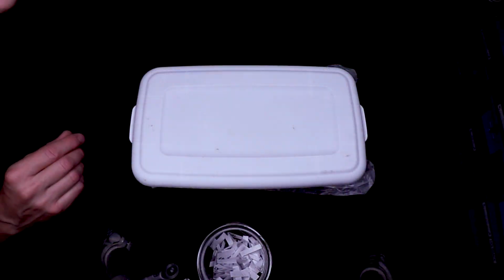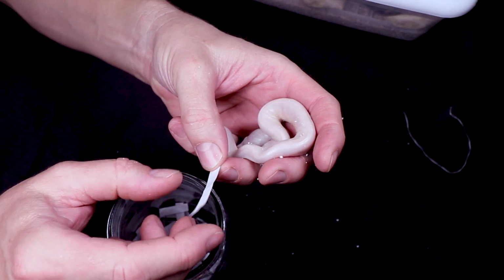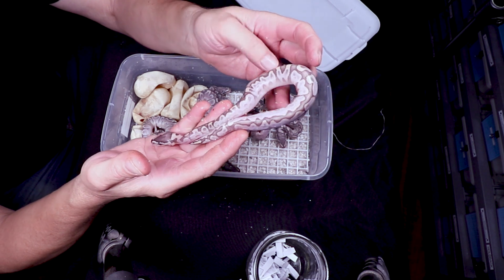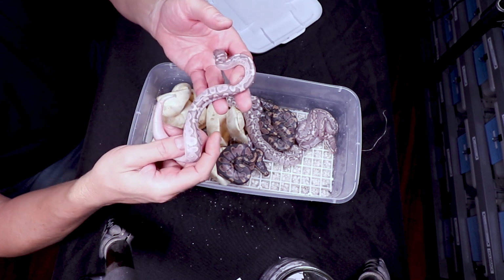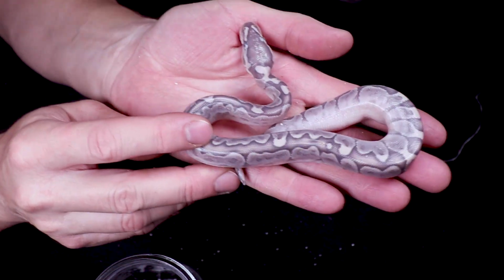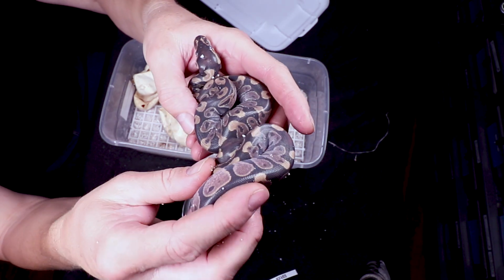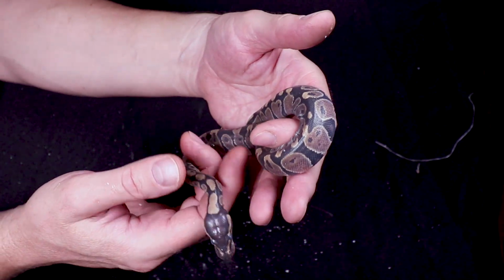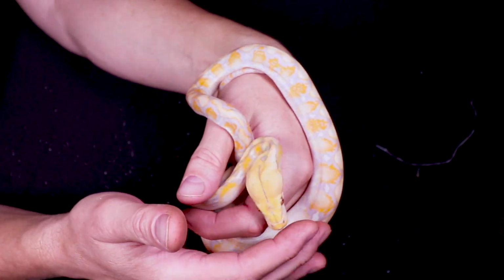First Look at New Bamboo Hatchlings!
In this video I'll take my last hatchlings out of my incubator, give them names and put them up in the hatchling rack!

If you want to send me snail mail you can send it to this address:
Chris Hardwick
83 Desperado Court
Bailey, CO 80421
USA

Here's an Amazon afiliate link to my feeding card holders:

Here's the blue 3x5 feeding cards I use:

Here's the Velcro for the feeding cards:

Here's the tripod I use:

This is the SD card for the camera:

This is my studio lighting:

Here are my batteries for my studio lights:

Here's the bag I use for my camera gear:

00:00 Don't forget to SUBSCRIBE!            __̴ı̴̴̡̡̡ ̡͌l̡̡̡ ̡͌l̡*̡̡ ̴̡ı̴̴̡ ̡̡͡|̲̲̲͡͡͡ ̲▫̲͡ ̲̲̲͡͡π̲̲͡͡ ̲̲͡▫̲̲͡͡ ̲|̡̡̡ ̡ ̴̡ı̴̡̡ ̡͌l̡̡̡̡.___
10:00 Don't forget to SUBSCRIBE! Thanks for watching!         _̴ı̴̴̡̡̡ ̡͌l̡̡̡ ̡͌l̡*̡̡ ̴̡ı̴̴̡ ̡̡͡|̲̲̲͡͡͡ ̲▫̲͡ ̲̲̲͡͡π̲̲͡͡ ̲̲͡▫̲̲͡͡ ̲|̡̡̡ ̡ ̴̡ı̴̡̡ ̡͌l̡̡̡̡.___